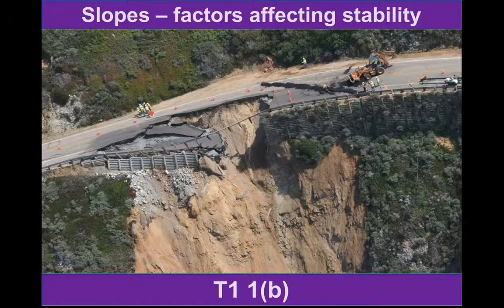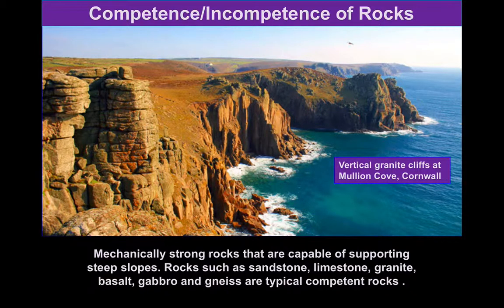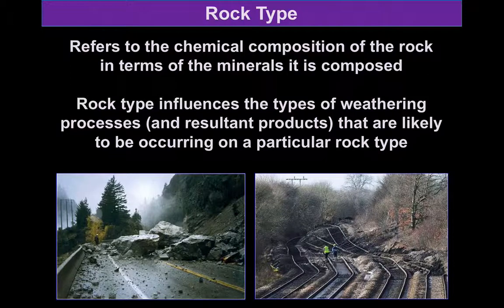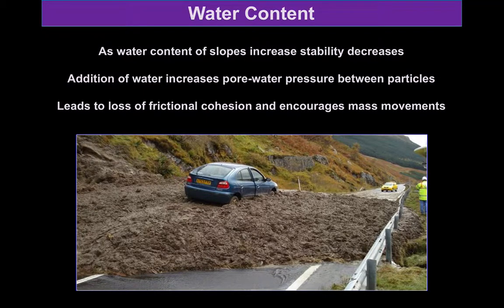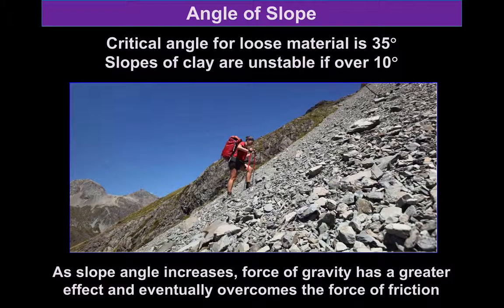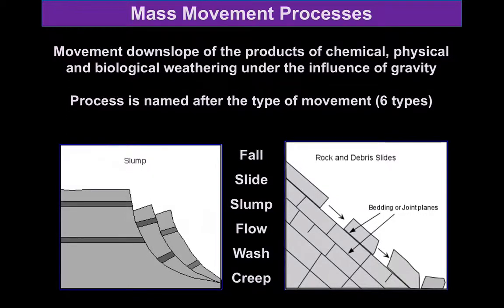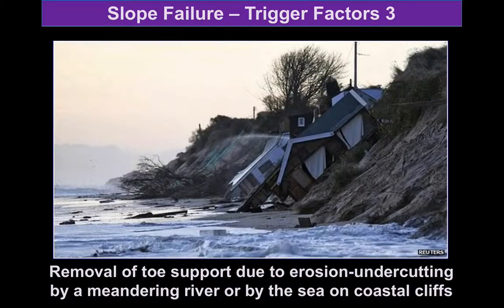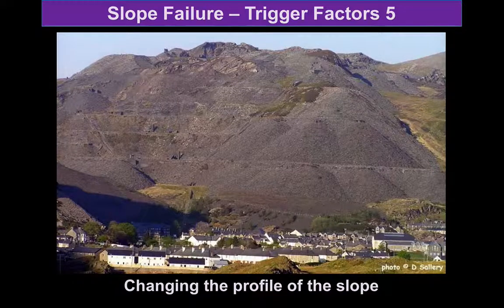Slope Stability Factors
An explanation of the geological factors that can create a mass movement hazard